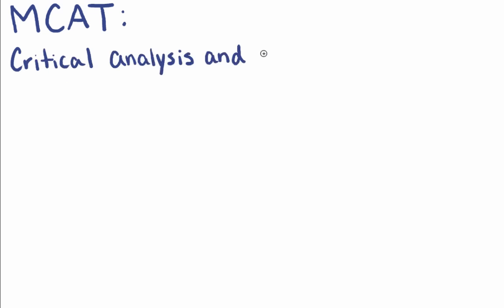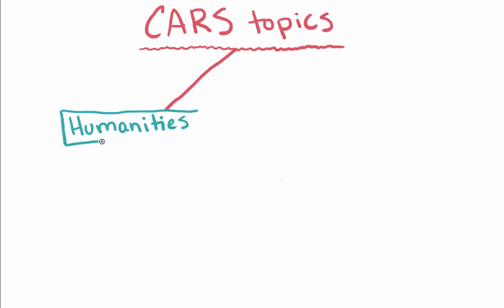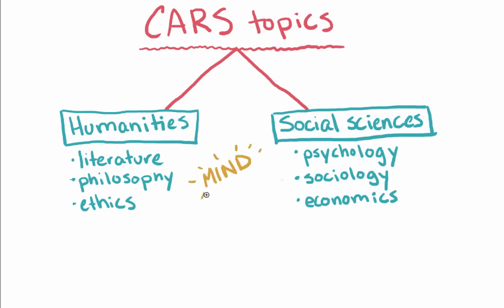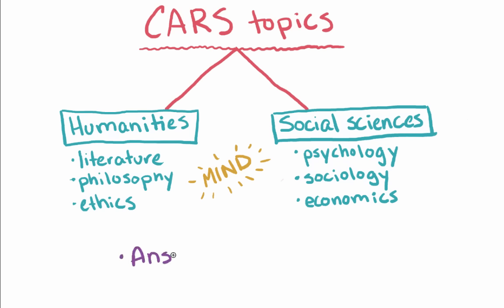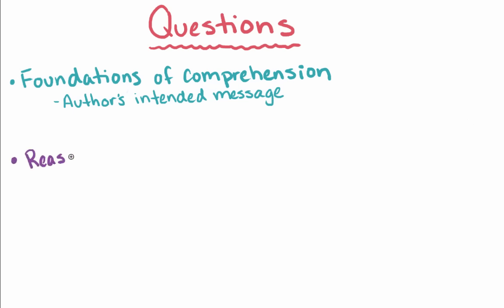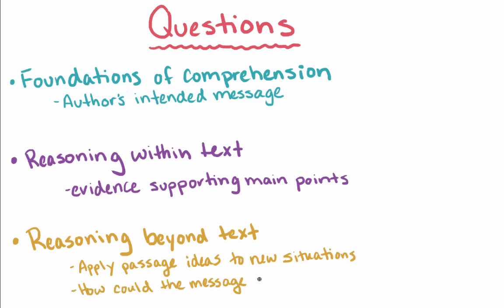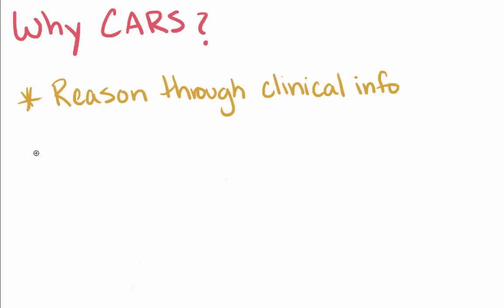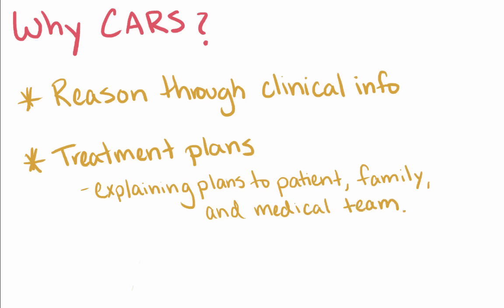CARS overview | Critical analysis and reasoning skills practice questions | MCAT | Khan Academy